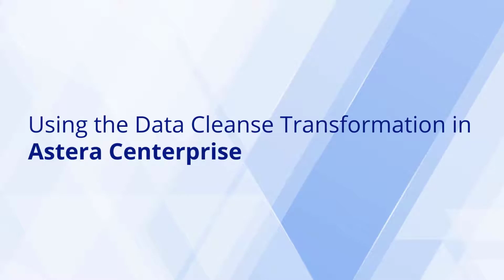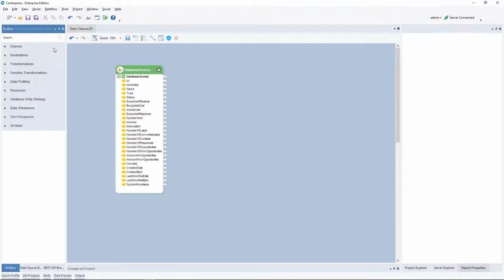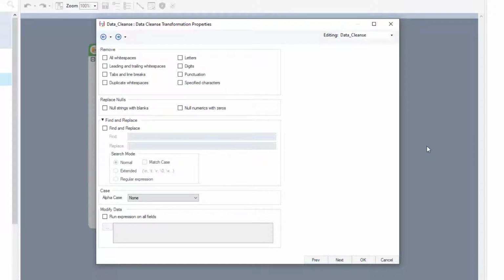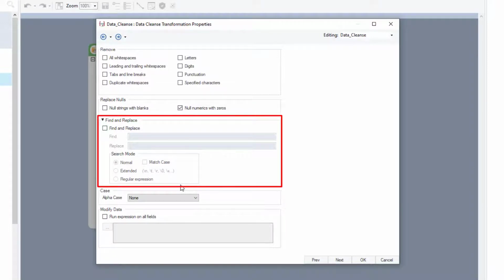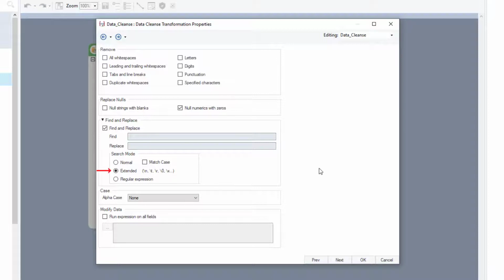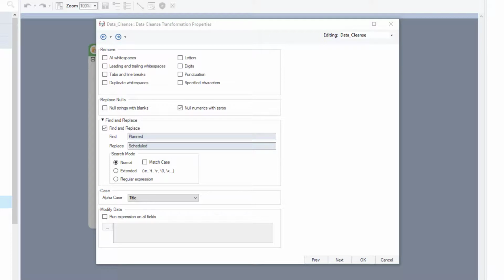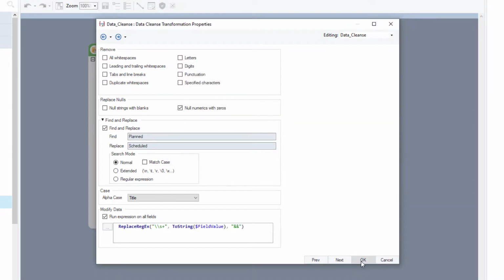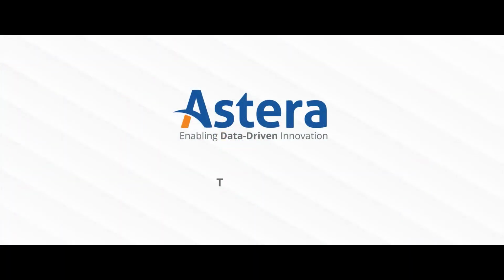Data Cleanse Transformation Tutorial in Astera Centerprise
In this video, we’ll show you how you can clean, refine, and standardize your source data using the Data Cleanse Transformation object found under the Transformations section of the dataflow toolbox. This object allows you to remove unnecessary data, remove nulls, perform find and replace functions, specify the case of data, and apply expressions on the data fields of the source data.

Our objective in this tutorial:
- Using the Data Cleanse Transformation in Astera Centerprise.
- Replace null numeric fields with zeros.
- Perform Normal Find and Replace function.
- Apply Title case to the source data.
- Apply a regular expression function on all data fields in the source data.